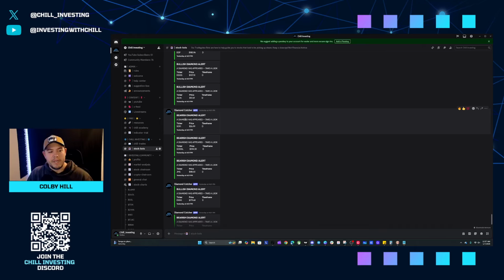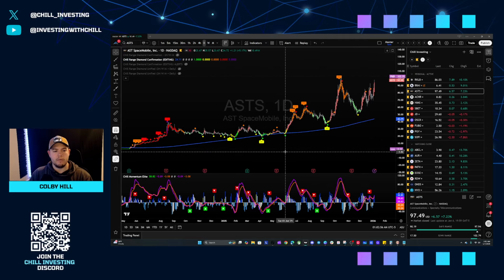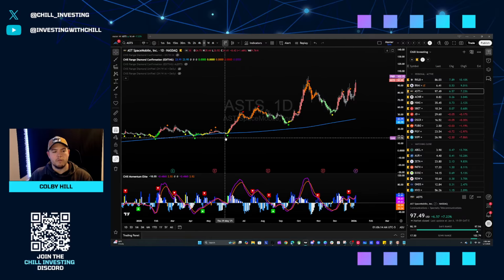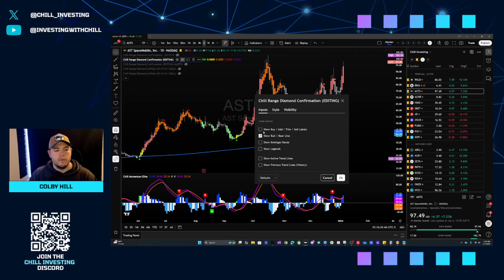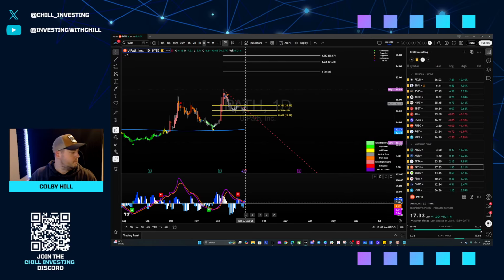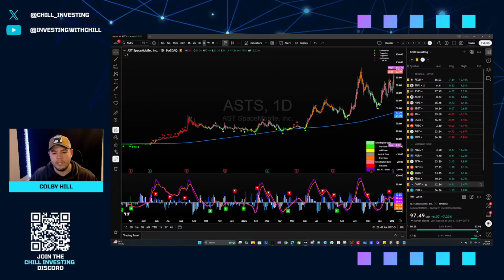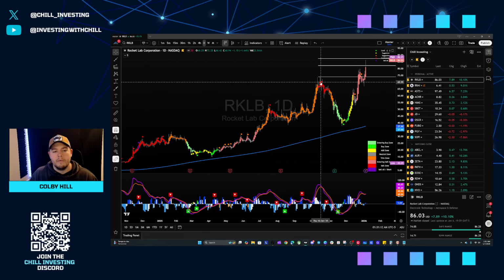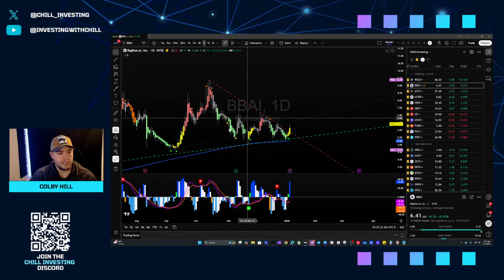Best TradingView Indicator - Full Breakdown - Easy 100%+ Returns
TRADINGVIEW SUBSCRIPTION NOT REQUIRED

 🚀 This strategy is what took me on my financial journey to freedom—and it can be the reason for you too! 💡 In this video, I break down the exact investing approach I use, the mindset behind it, and how you can apply it to your own path toward financial independence.

🌍 You can be a part of this freedom by joining our free community 🤝, where investors come together to share ideas, learn, and grow side by side. Don’t miss out—join us today! ✨

I’ve been keeping this secret weapon completely private for months… and it’s been printing money like crazy. Today I’m finally releasing it to the public! This brand-new TradingView indicator tells you where to Buy and Sell. We’re talking 80-91% win rate setups on multiple pairs, entries on breakouts, reversals, and scalps, built-in dynamic support/resonance zones, and smart money concept filters that the big boys don’t want you to have.